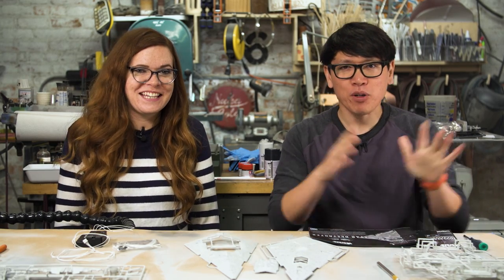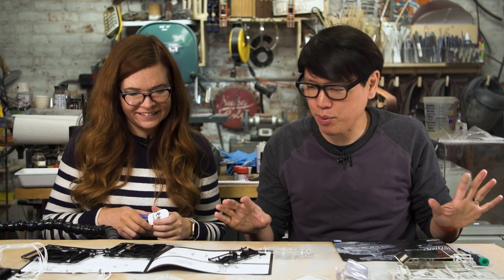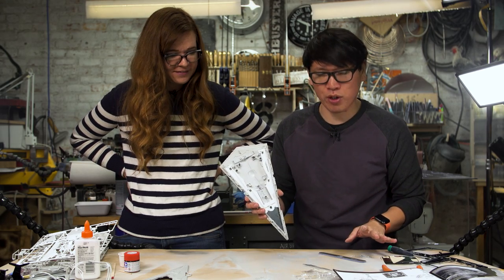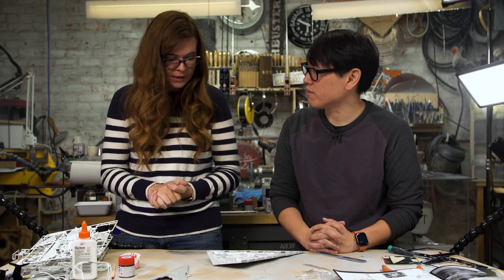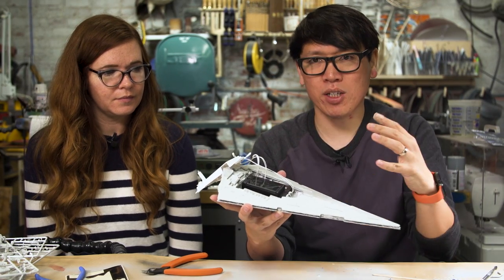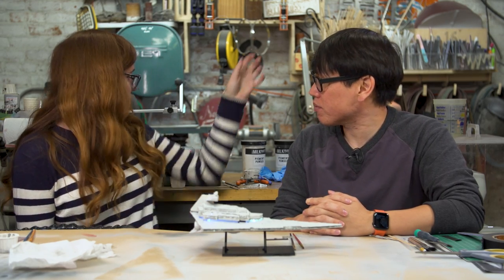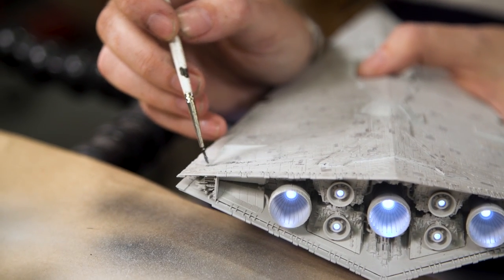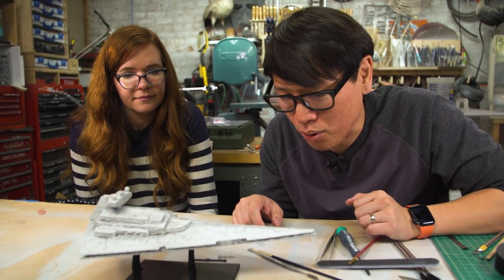Building the 1/5000 Star Destroyer Model Kit! (Part 2)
Bandai 1/5000 Star Destroyer kit

Kayte and Norm wrap up their build of the awesome Bandai 1/5000 scale Star Destroyer, assembling the kit with its LED internal lighting system. The last step is to add a weathering pass, and we experiment with using powdered pigments instead of a wash to accentuate the model's panel lines and make it look like the original filming miniature.

NOTE: This was filmed in 2019, well before the stay-at-home and mandatory mask orders.